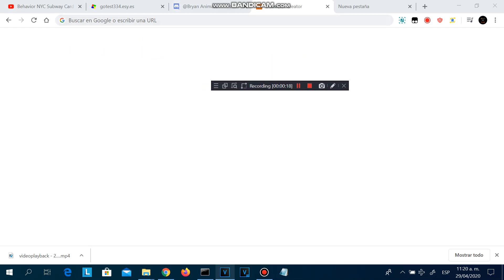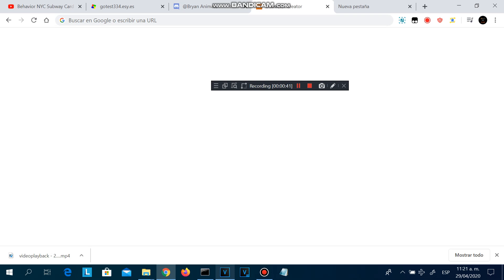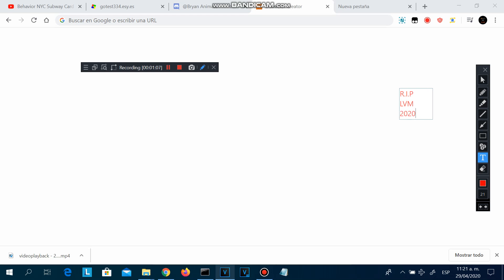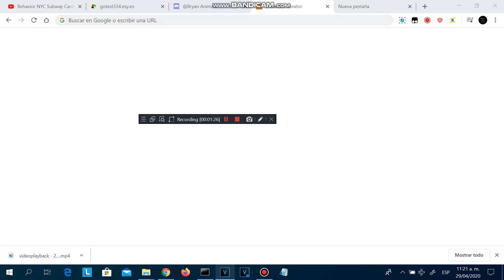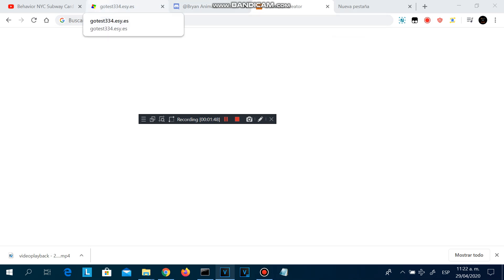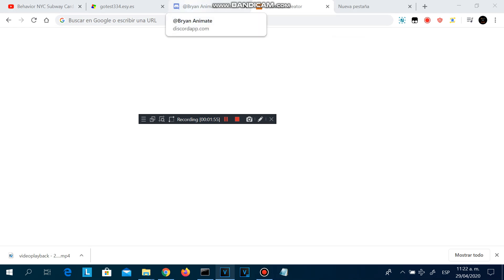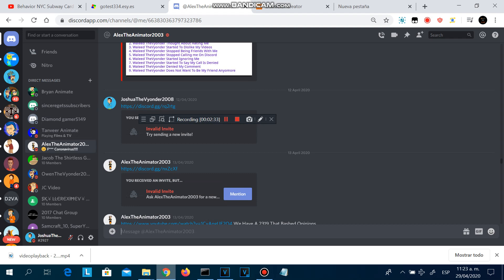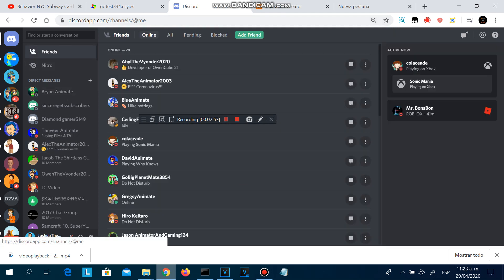(DISOWNED) The LVM Got Patched??? Opinion Changed: I Now Hate Alexander Painton The Sockpuppet